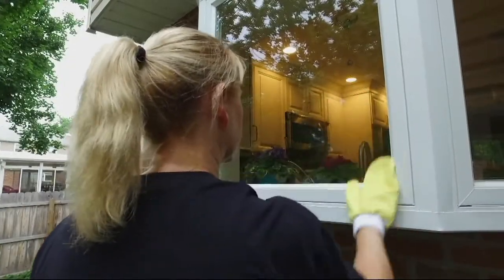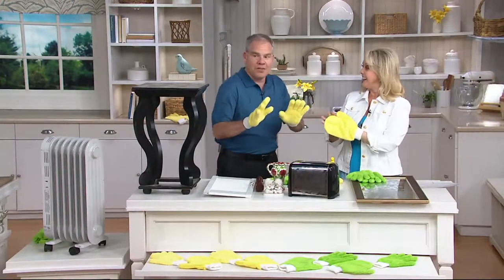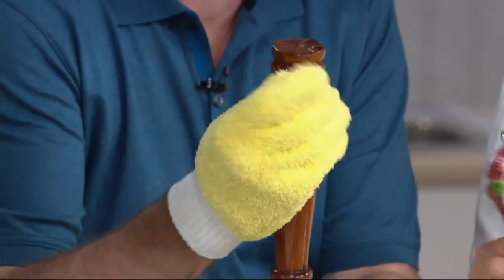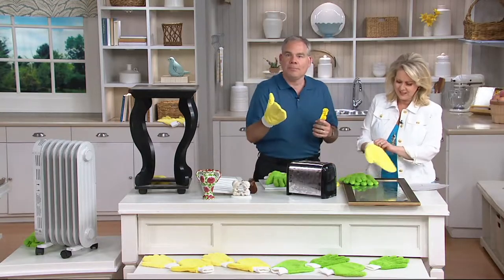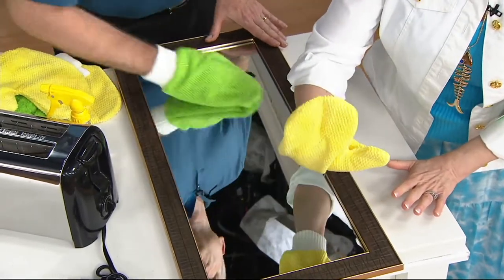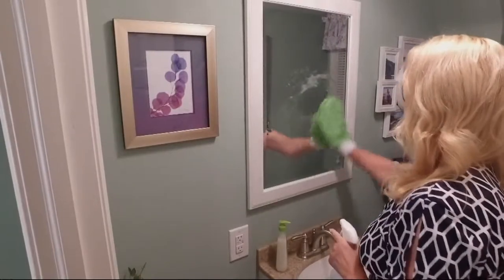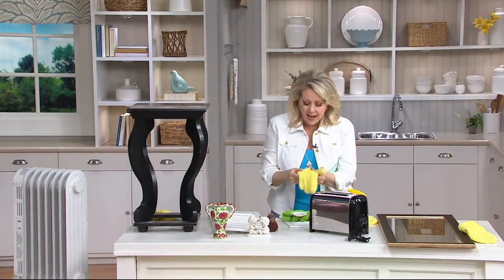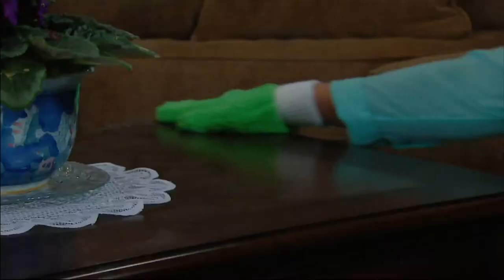4 Piece Microfiber Dusting Gloves and Glass Cleaning Mitts on QVC